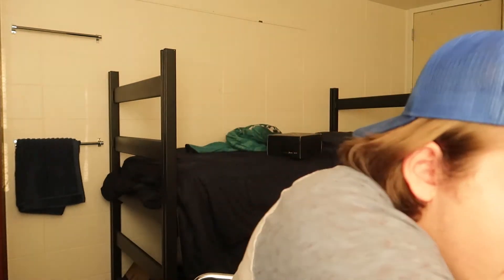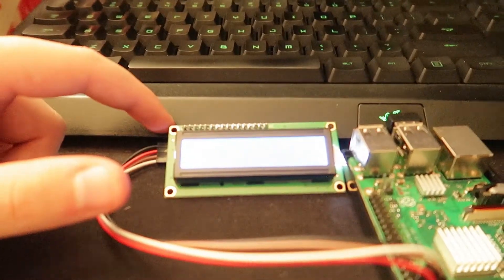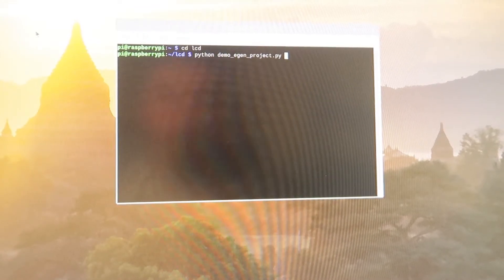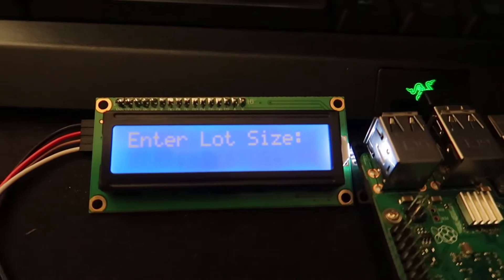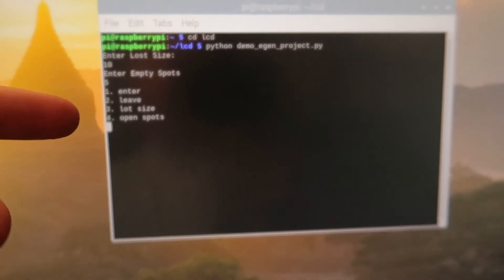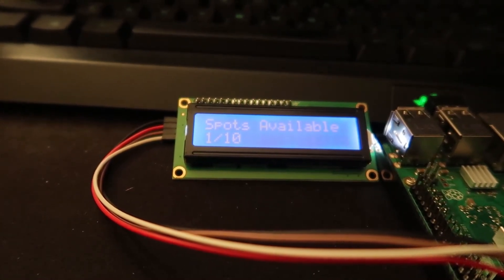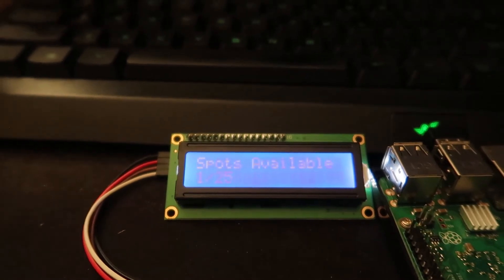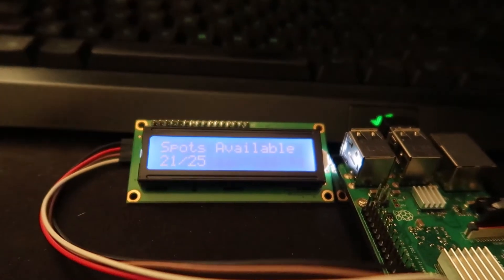My Senior Engineering Project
Here is a little glimpse into my senior engineering project. This is just my part of a larger project.

If you want to know how to use the Raspberry Pi and LCD display, here is a great video that helped me out.